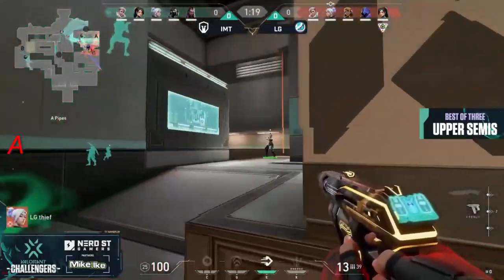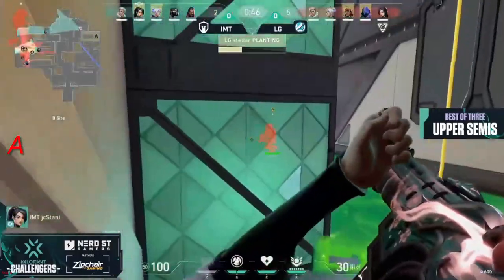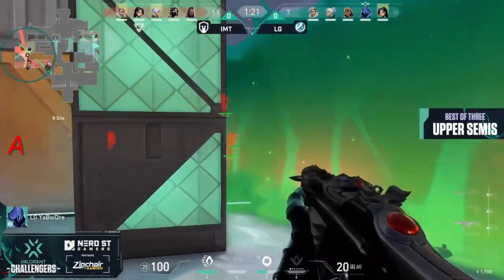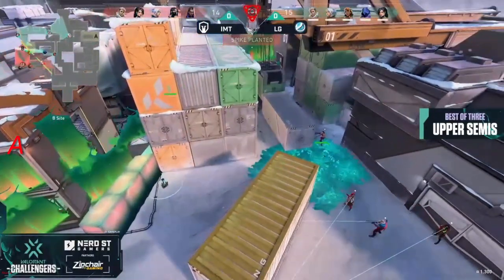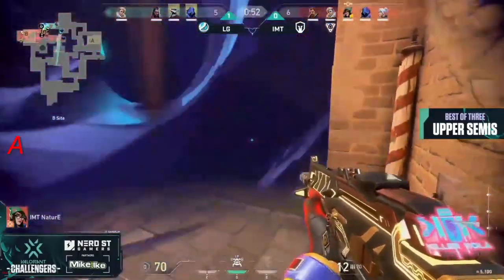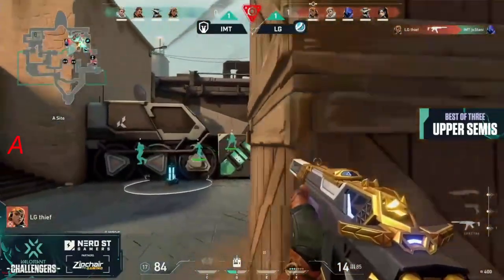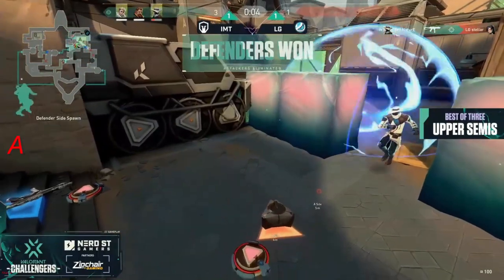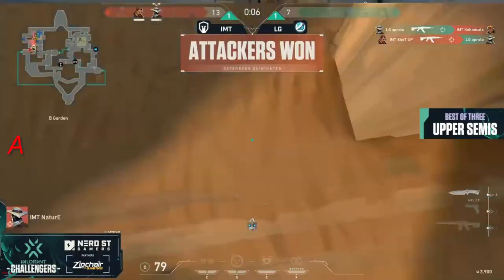IMT vs LG - All HIGHLIGHT - VALORANT VCT 2021: North America - Stage 01 Tournament 02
IMT Team line-up:
Genghsta
jcStani
ShoT_UP
NaturE
Kehmicals
Gunba

LG Team line-up:
aproto
stellar
thief
YaBoiDre
moose
trainer